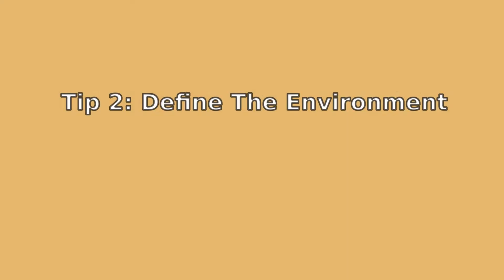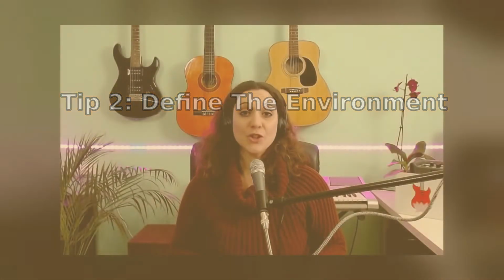How To Develop The Story In Your Song | Storytelling in Songwriting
In this video, I am going to share five tips on how to develop the story in your song.

I know, I know...you don't want to write a novel, nor a movie. Yet, if your song narrates a well-planned story, with interesting and relatable characters, listeners will surely appreciate it!

The songs in the background are the instrumentals versions of some tracks taken from my 2017 album "Something To Say".

Happy songwriting...and rock on!